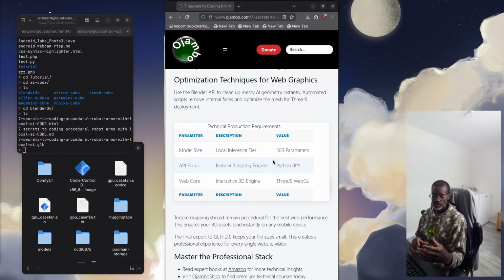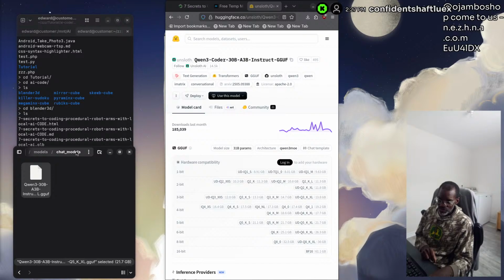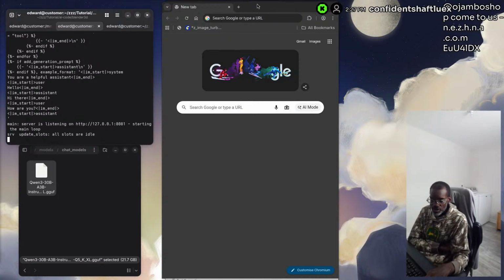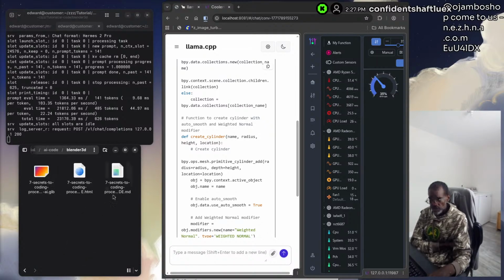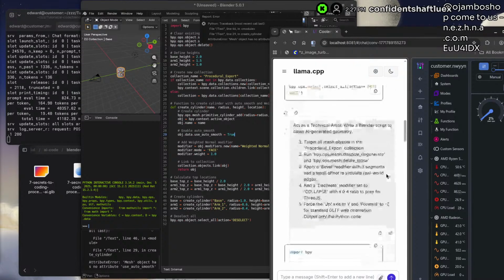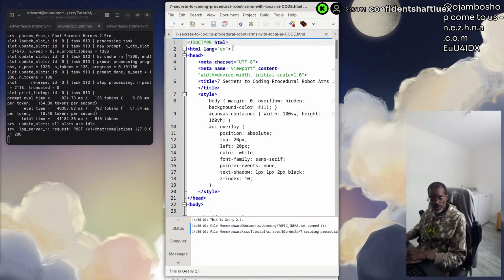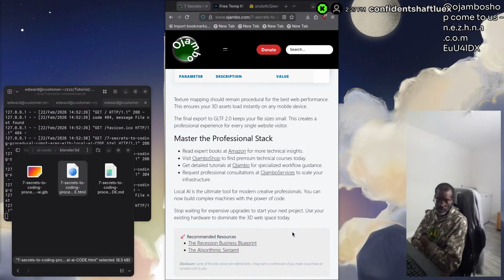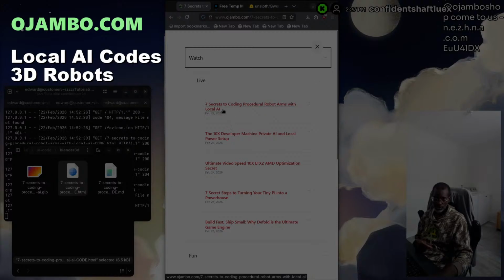7 Secrets to Coding Procedural Robot Arms with Local AI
STOP WASTING WEEKS ON MANUAL 3D MODELING. Learn how to transform a local AI into a high-performance design engine that builds complex procedural machinery in seconds. In this screencast we bridge the gap between local LLM inference and professional ThreeJS web deployment using the Blender Python API. This is the secret workflow modern tech enthusiasts use to dominate interactive 3D development without expensive cloud subscriptions.